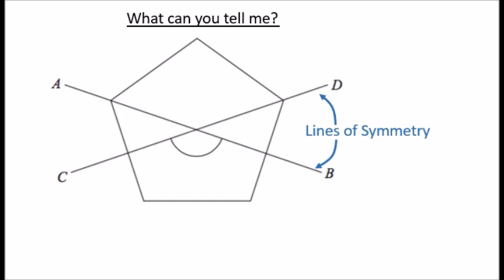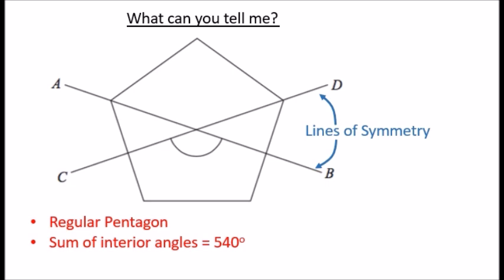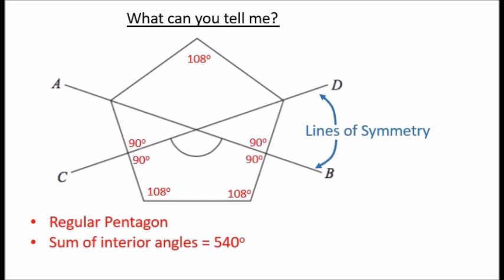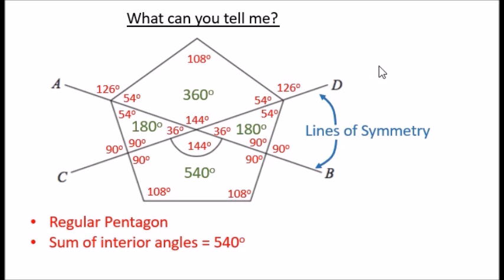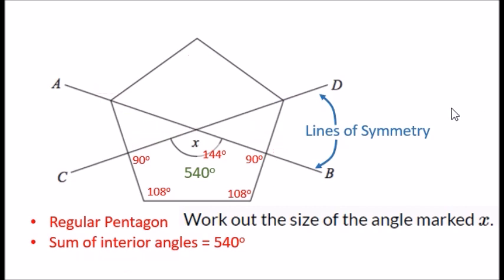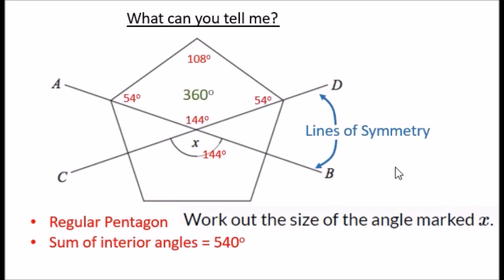Angles in Polygons: Goal-Free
Tudor Grange Academy Trust: Maths with Mr Amison. In this video, practice using facts about angles in Polygons to find as much information about a diagram as you can.